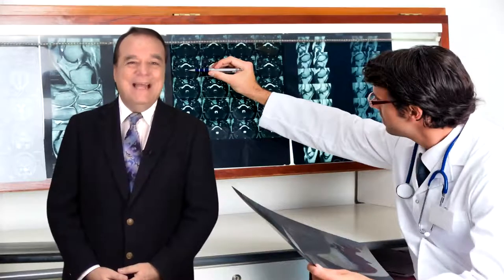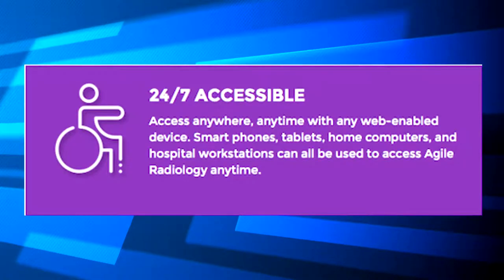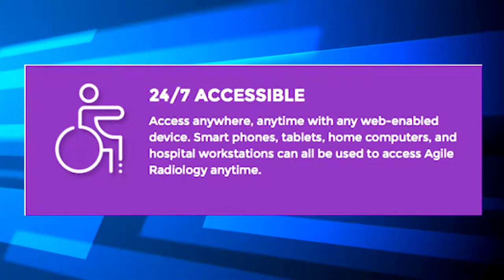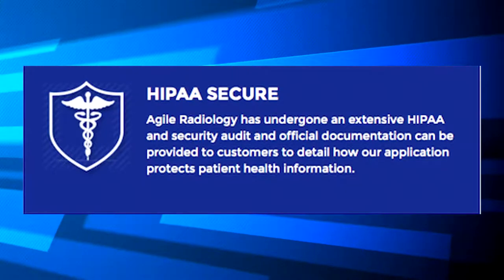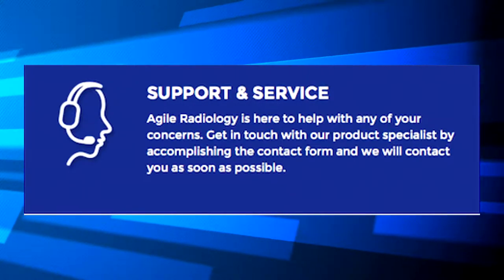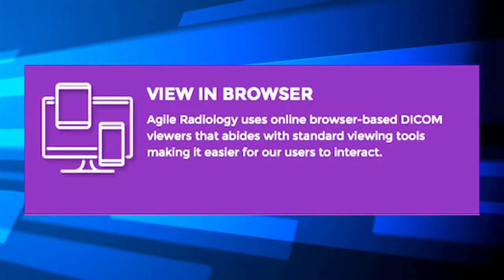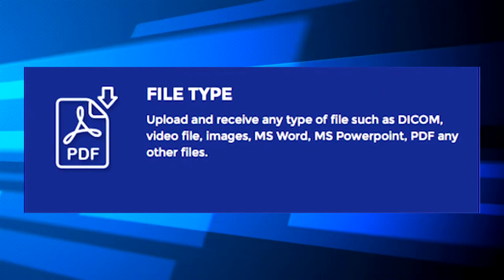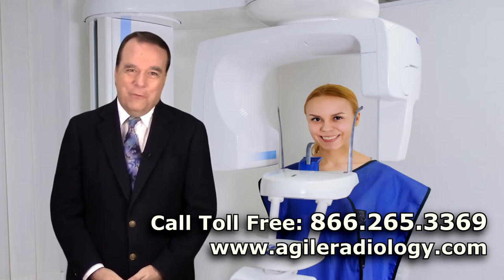Agile Radiology Online Image Features